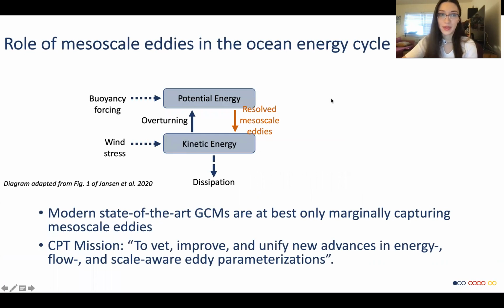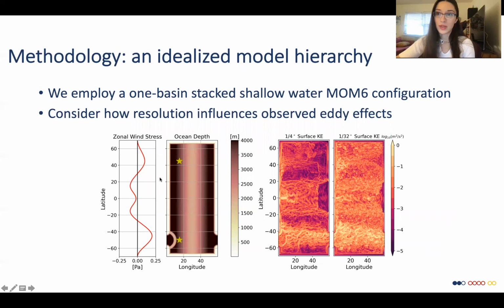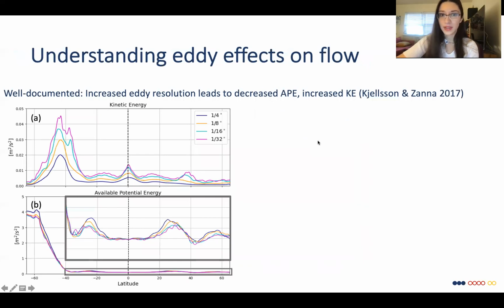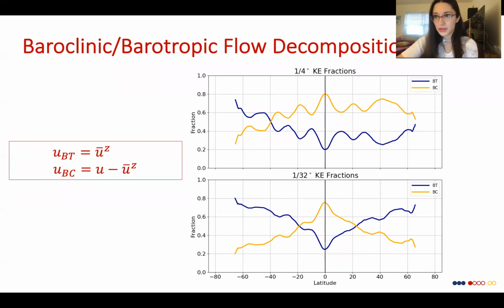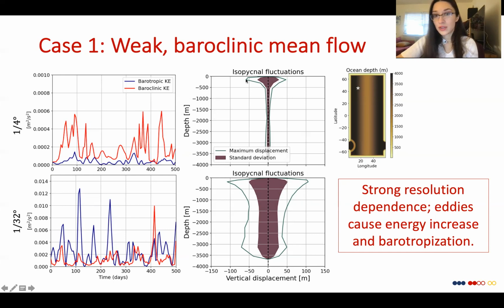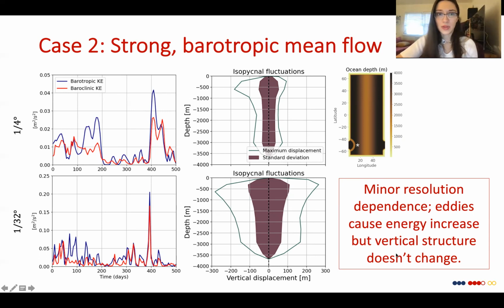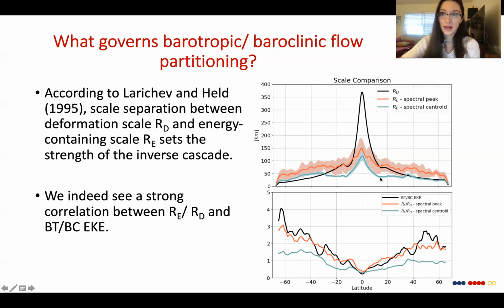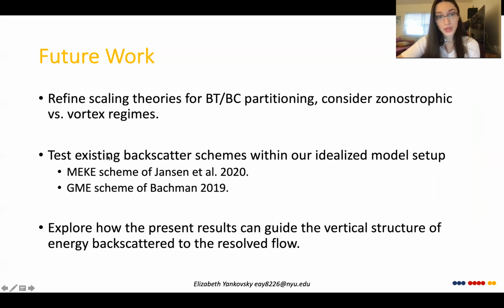OSM22 - Elizabeth Yankovsky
Influences of Mesoscale Ocean Eddies on Flow Vertical Structure